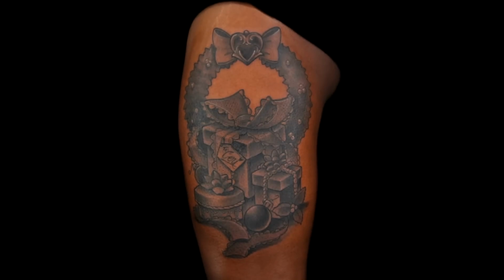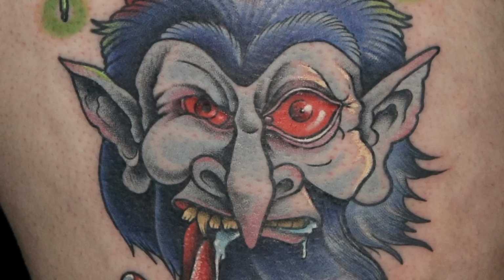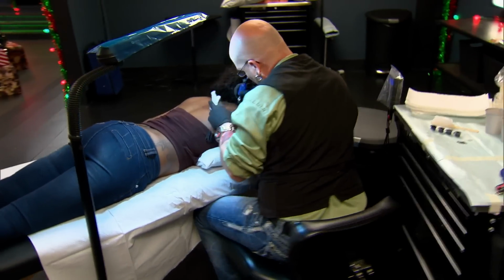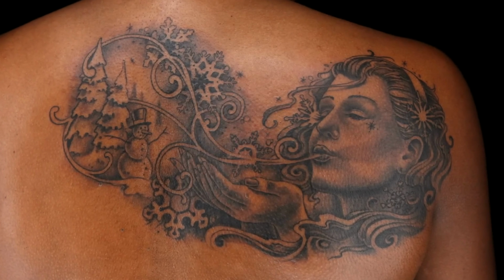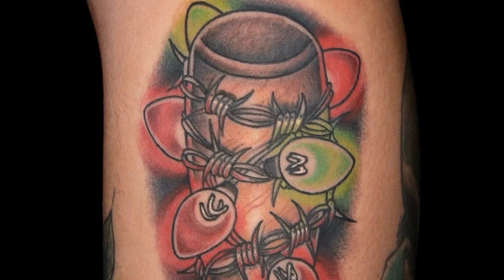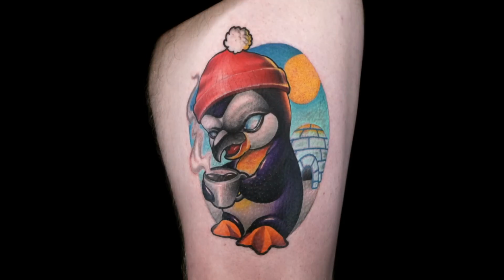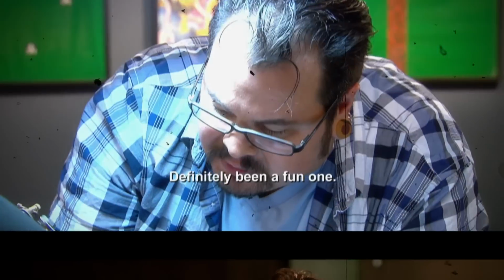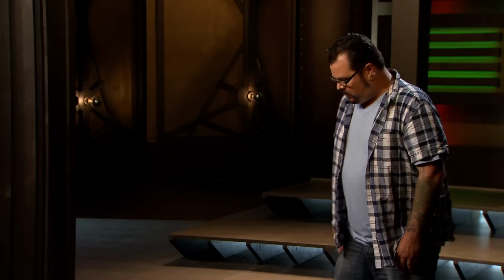Ink Master’s Best (& Worst) Holiday Tattoos 🎄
From holiday lights that don’t look quite right to next-level winter wonderland tattoos, here’s a look back at some of Ink Master’s best (and worst) holiday-inspired tattoos.